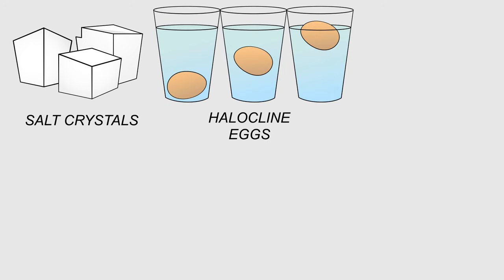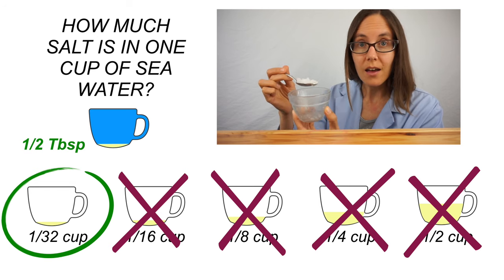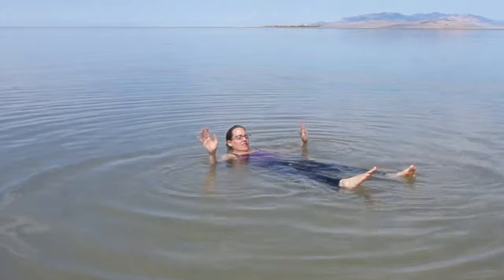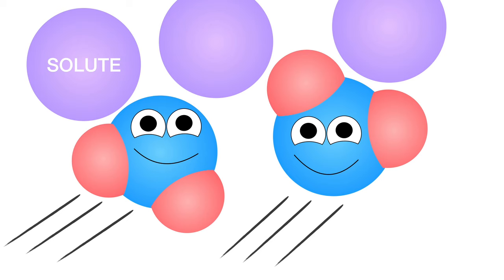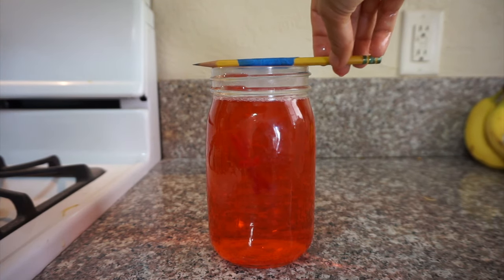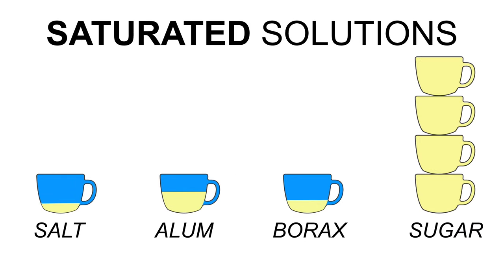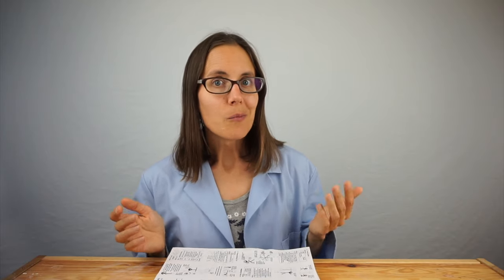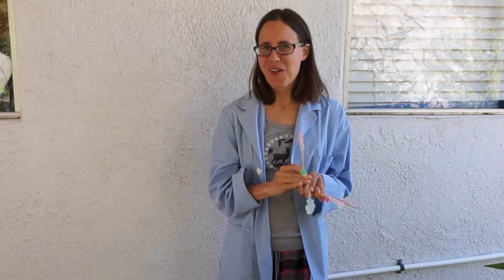Science Mom's Guide to Water, Part 6 - Universal Solvent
Learn why things dissolve and why with six hands-on activities: salt crystals, halocline eggs, eggshell geodes, borax snowflakes, rock candy, and bath bombs.

To download your free foldable book with instructions for the activities in this video, go

At this link you'll also find additional pictures and tips for how to grow crystals and make bath bombs at home.

This movie was made in iMovie and all the music is from the iMovie library.